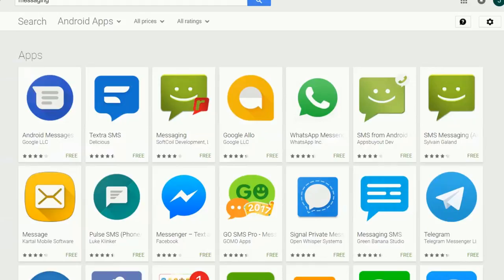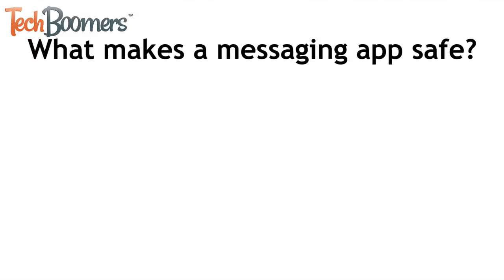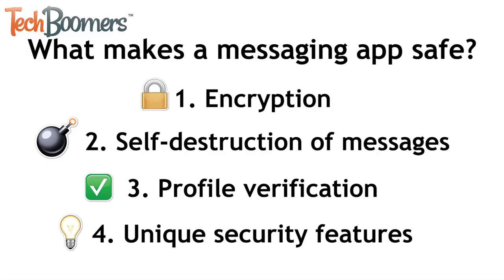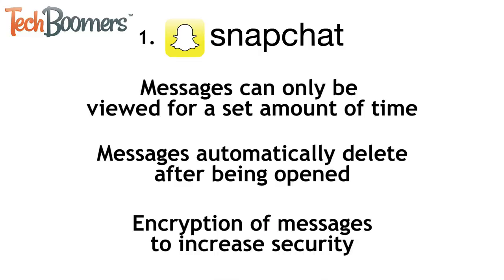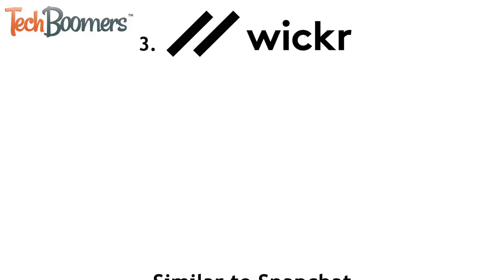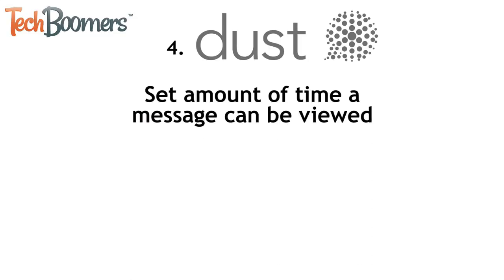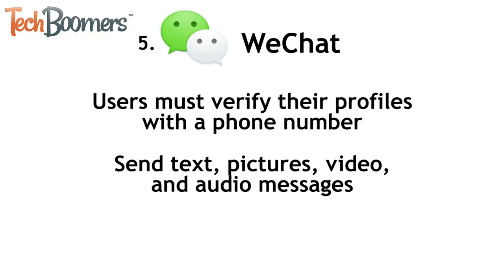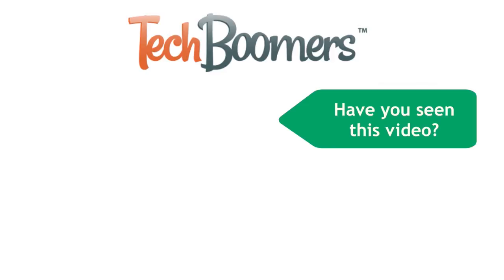Top 5 Safe and Private Messaging Apps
Watch this video to learn about five of the best safe, secure, and private messaging apps for mobile devices. There are lots of options out there, but we're here to help you narrow it down to the safest and most private communication apps to use.

Best 5 Private and Safe Texting Apps:
1. Snapchat
2. iMessage
3. Wickr
4. Dust
5. WeChat

Find a text version of this and read more about the apps